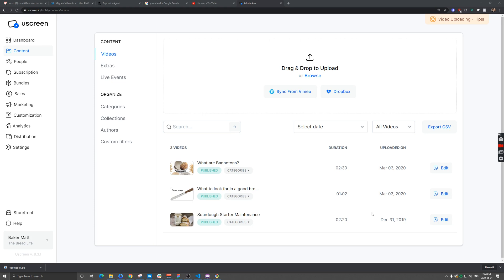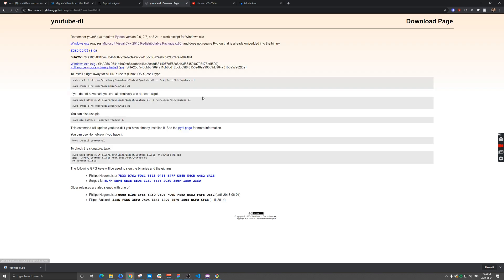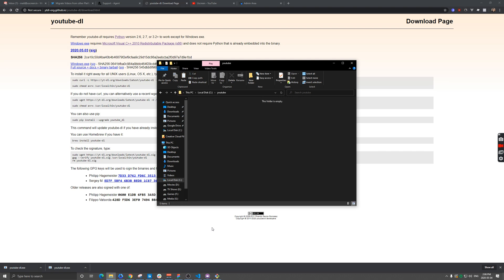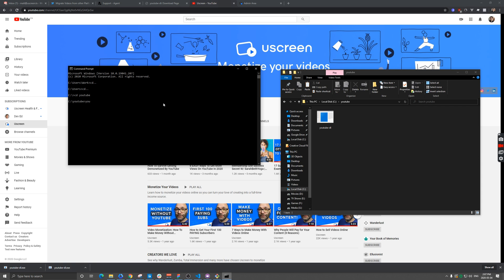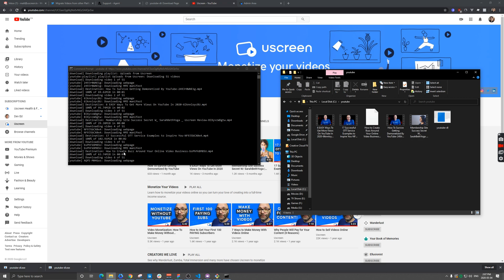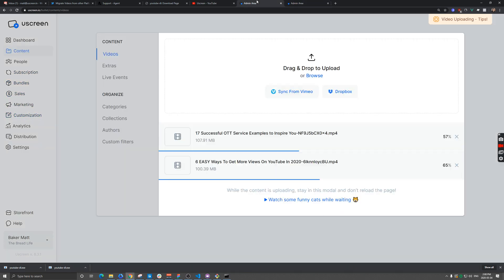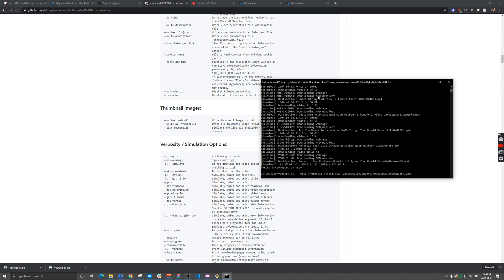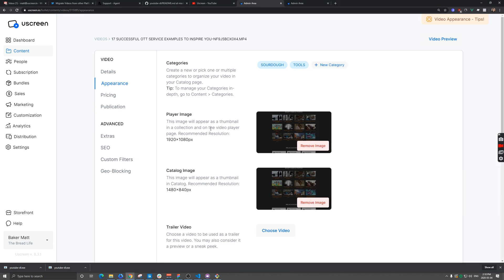Migrate Videos from Other Platforms into Uscreen with youtube-dl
If you've got a lot of videos on other platforms and you don't necessarily have the source files anymore, you can use youtube-dl to mass download videos from a channel you own into your Uscreen account.